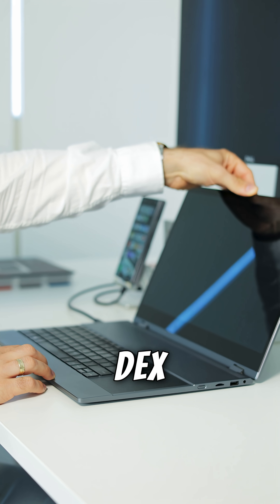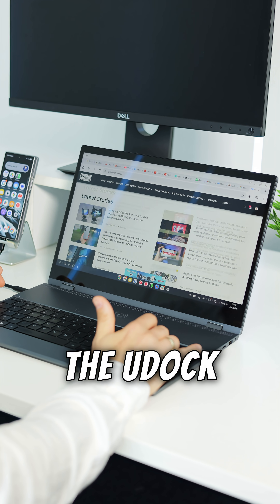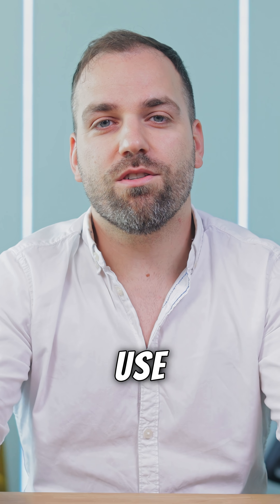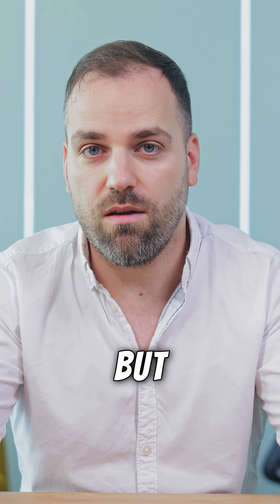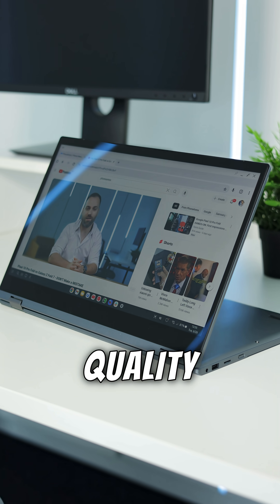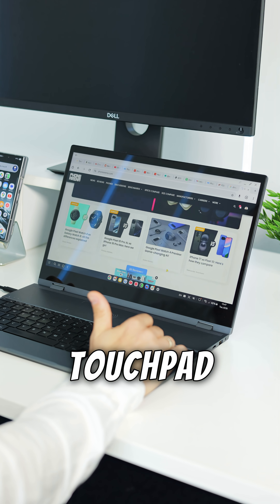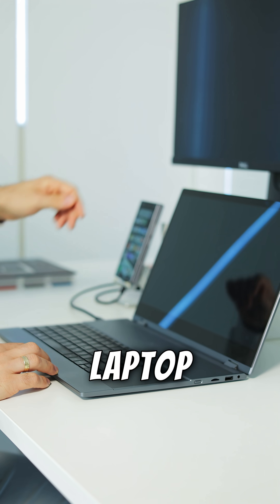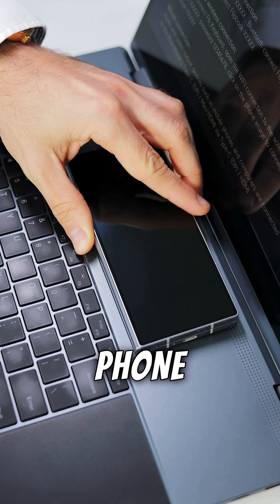An INSANE Samsung DEX experience: UPerfect UDock X 15.6 Pro!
Do you like Samsung Dex? Then you'll love the UPerfect UDock X 15.6 Pro lapdock (aka NexDock XL in the US)! A lapdock is basically a laptop without the smarts - because your Galaxy phone is the smarts - you just connect it to the UDock X 15.6 Pro over USB or wirelessly, and you get a full-blown desktop experience, thanks to Samsung Dex.

RadSlavov60, $60 off for orders over $400
RadSlavov80, $80 off for orders over $500

The UDock X 15.6 Pro by UPerfect is not... perfect, but it's definitely awesome, and it's priced accordingly - you can get it for as low as $300 or EUR 250! At that price, it's simply an outstanding accessory that can radically enrich the usefulness of your smartphone.